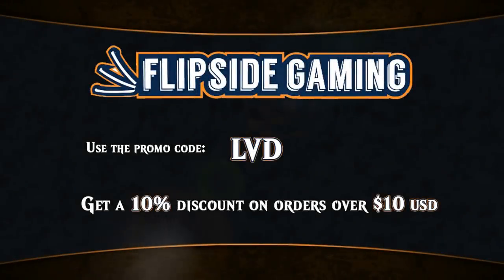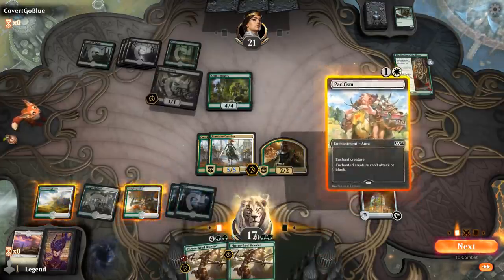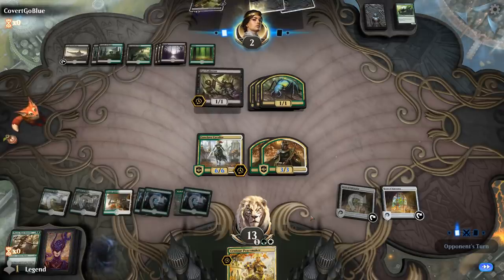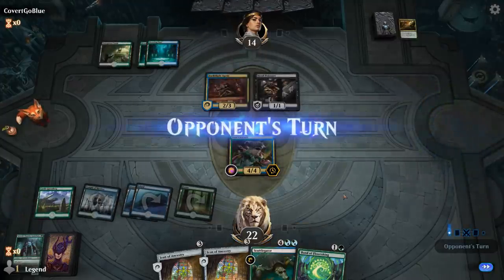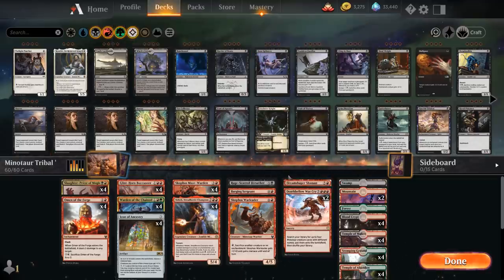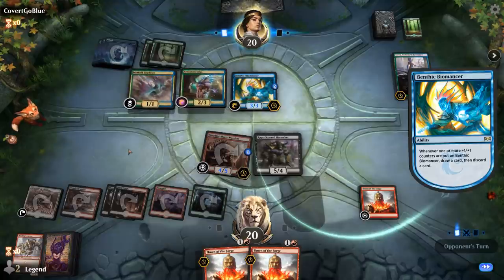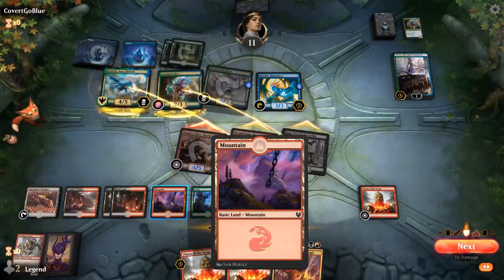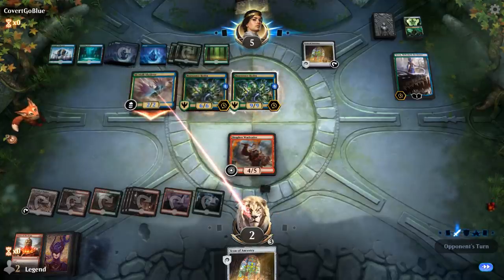MTG Arena - Standard - Tribal Wars ft. CGB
Magic the Gathering Arena deck tech & gameplay with a variety of underappreciated tribal decks in Standard.

Centaurs vs Insects: 00:39 / 01:30
Crabs vs Assassins: 14:03 / 15:11
Minotaurs vs Mutants: 22:33 / 23:41